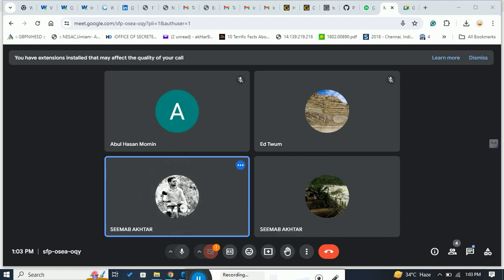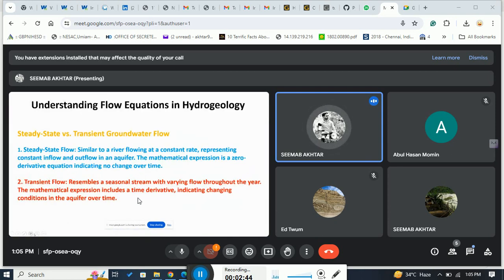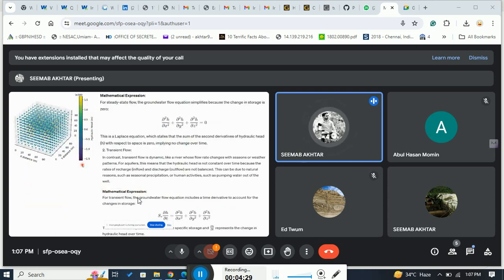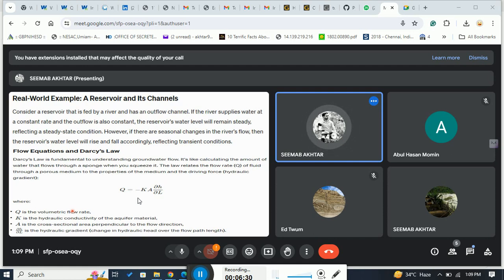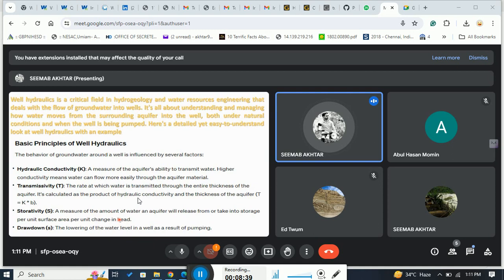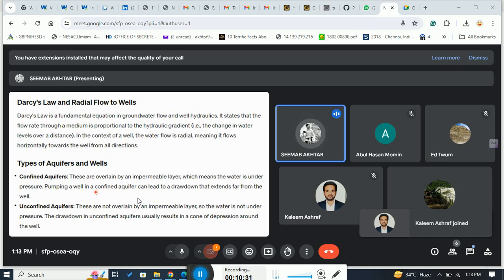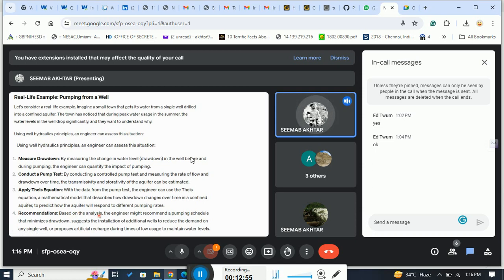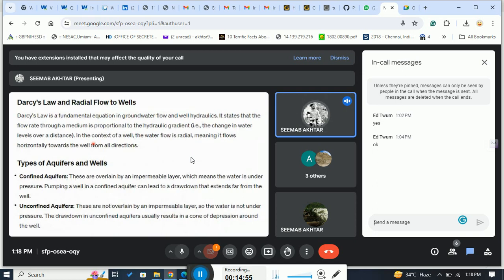Modflow Flopy Class 2